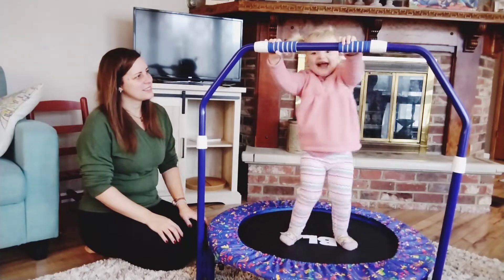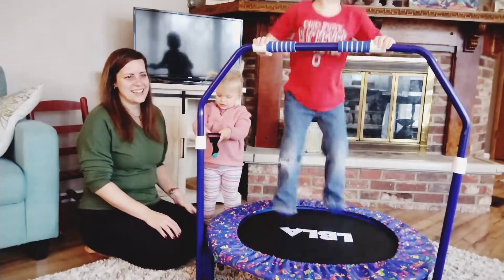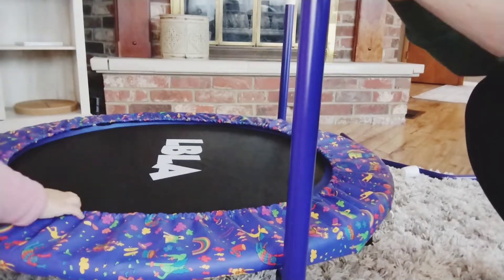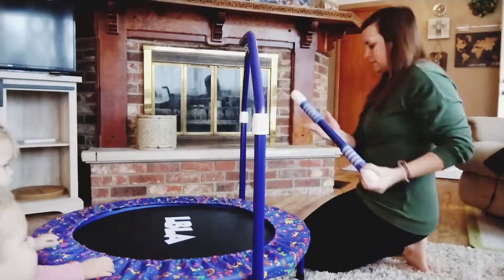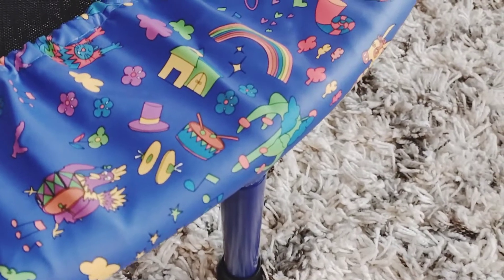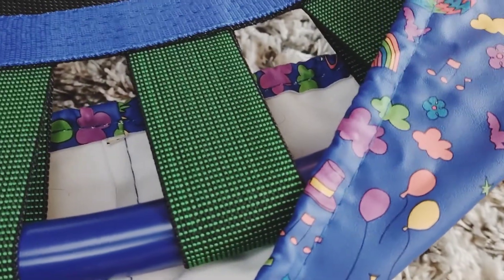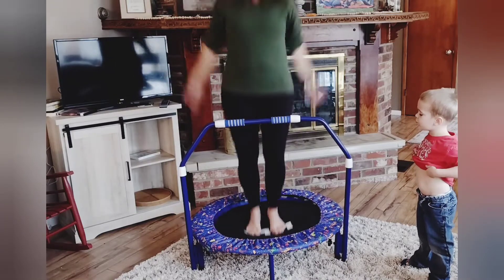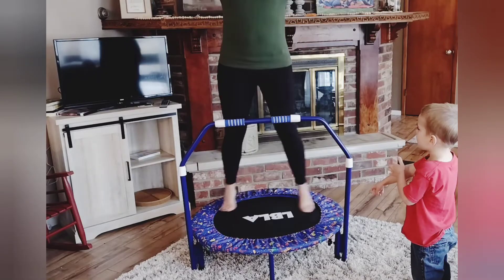Review of Kids Trampoline with Foldable Bungee Rebounder Adjustable Handrail and Safety Padded Cover